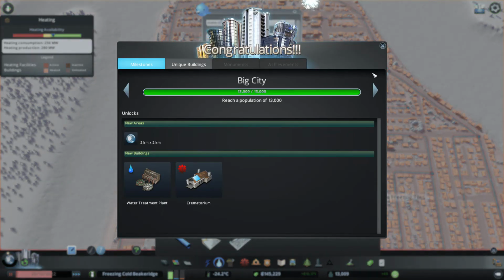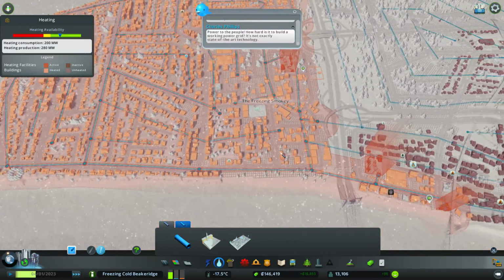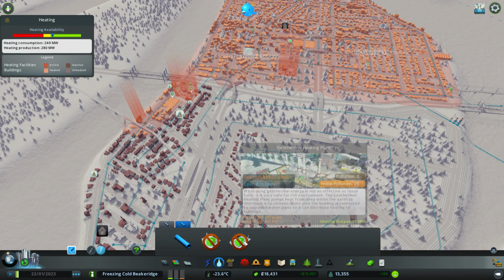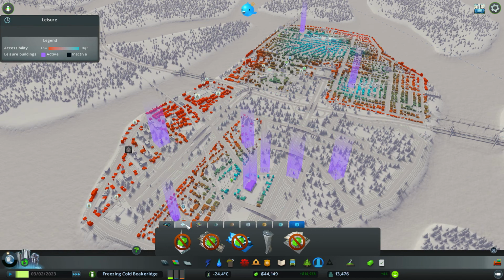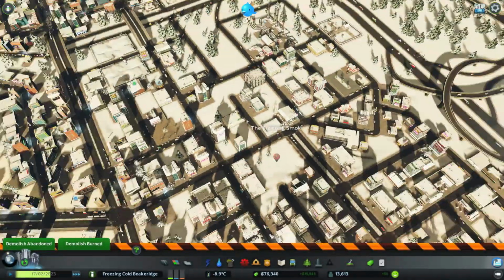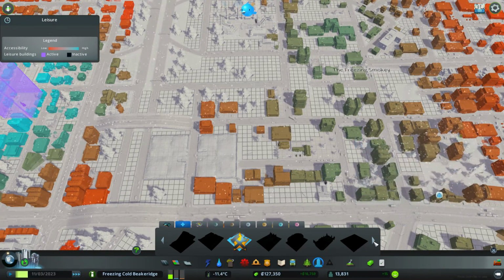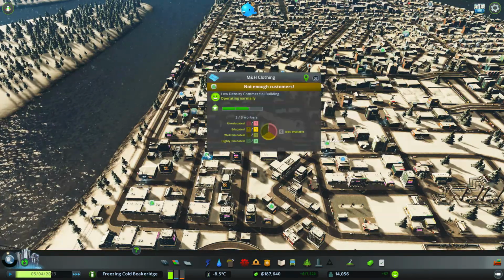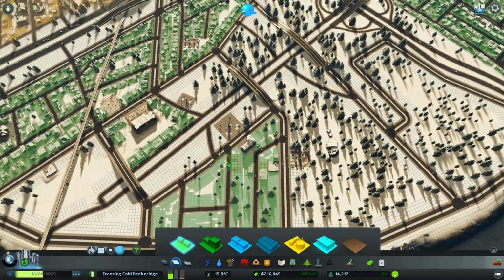Cities Skylines - Full Potential | Episode 12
This is Cities Skylines to its full potential. All DLC. No Mods. Pure Cities Skylines as the developers intended.